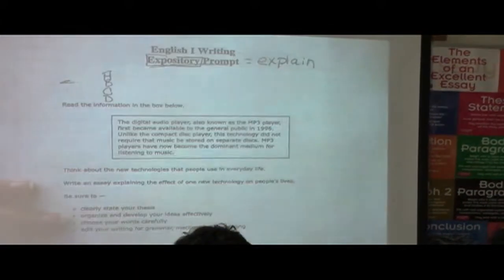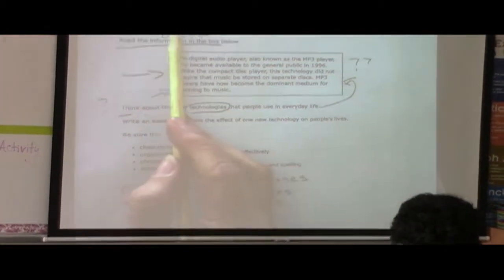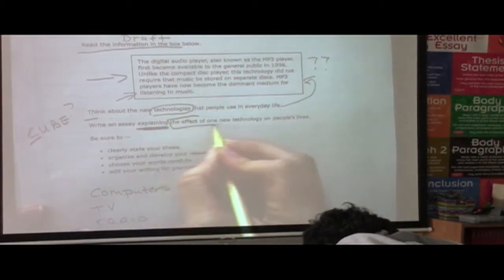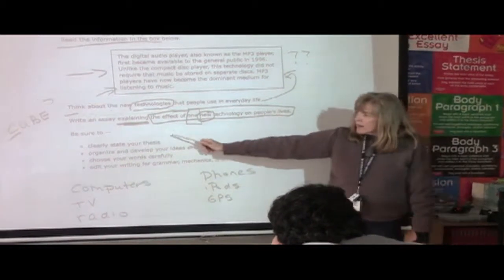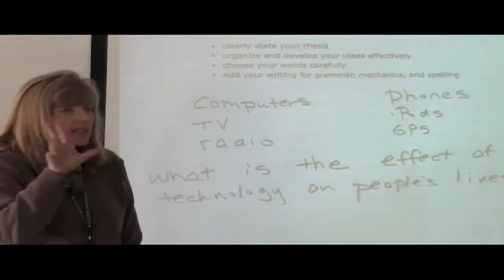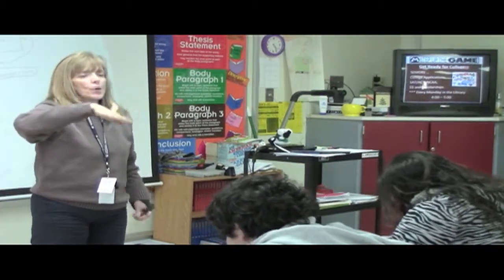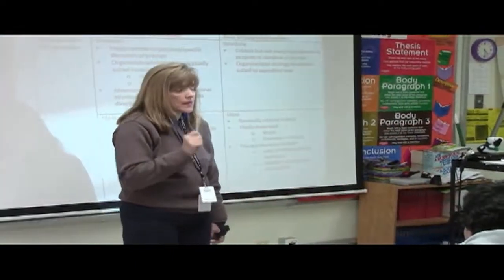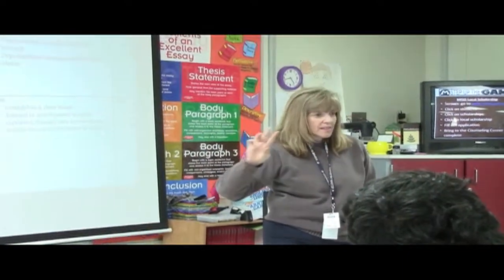Expository Kernel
Modeled expository kernel lesson using ABCD strategy